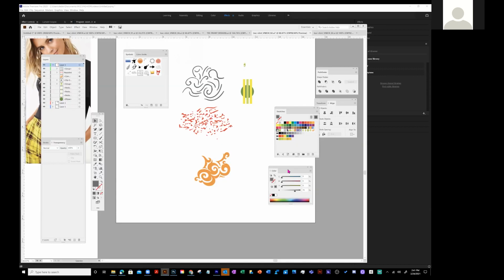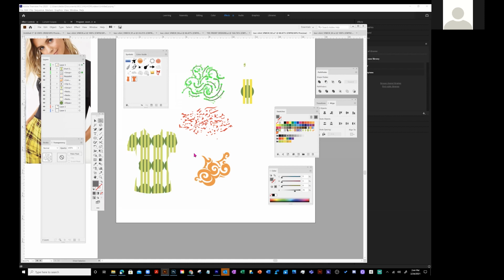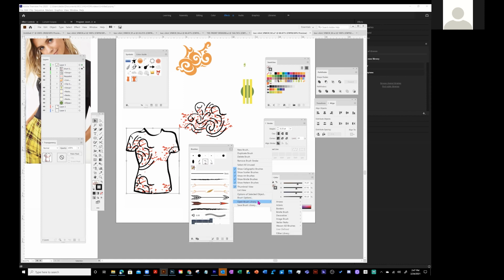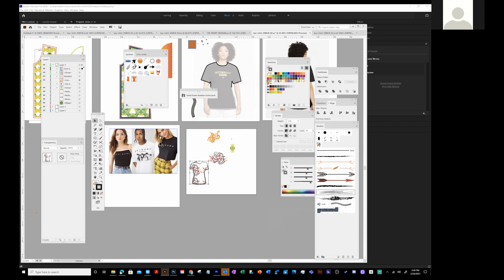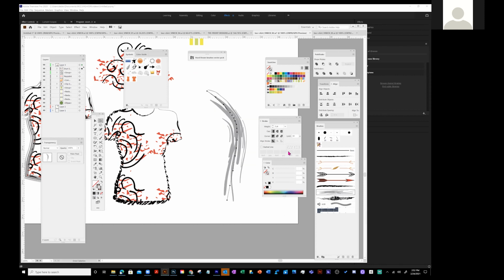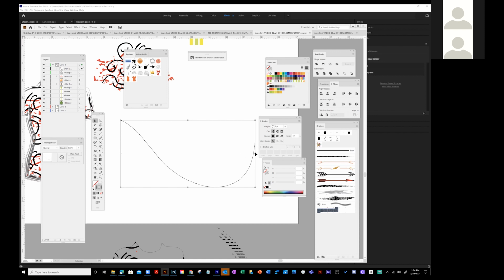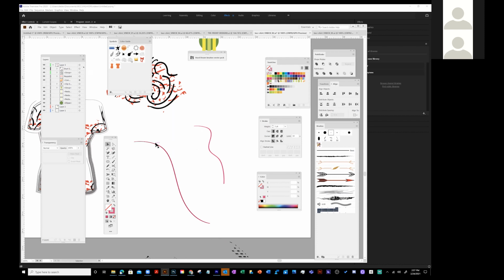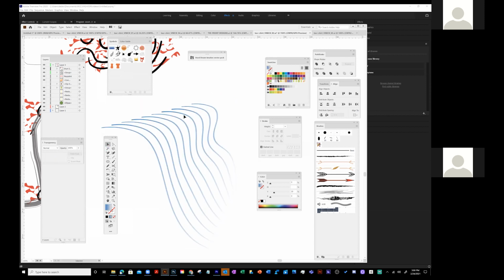USING SYMBOLS BRUSHES IMAGETRACE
Using Symbols, Brushes and Image Trace